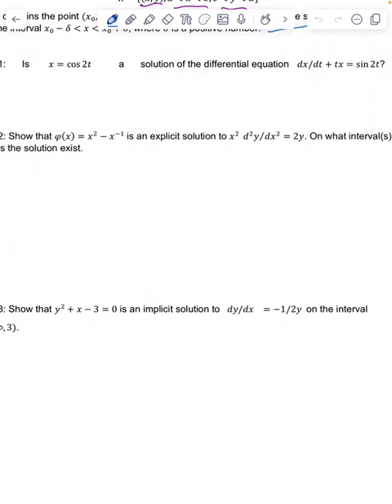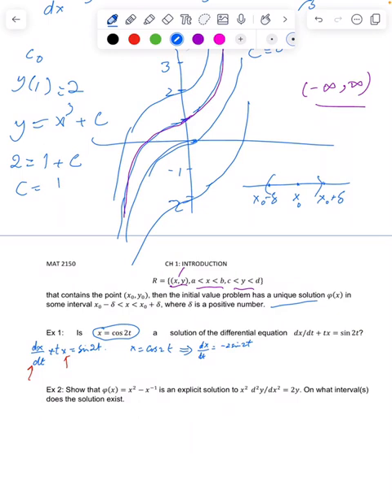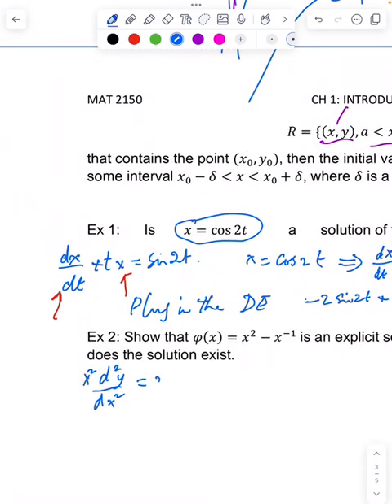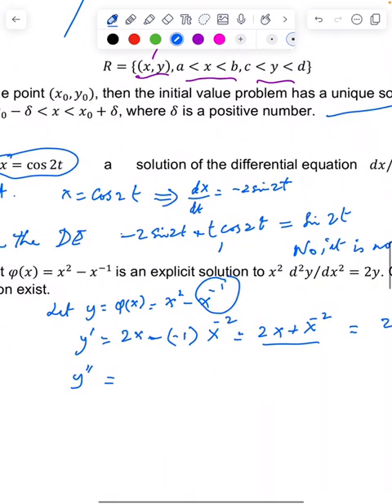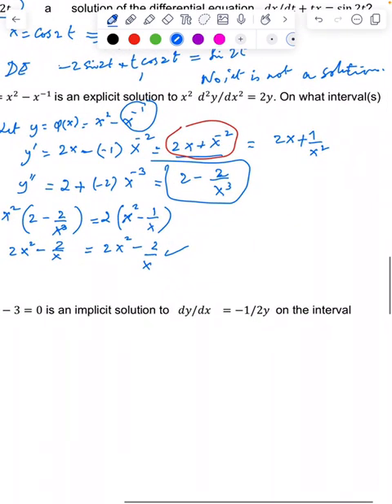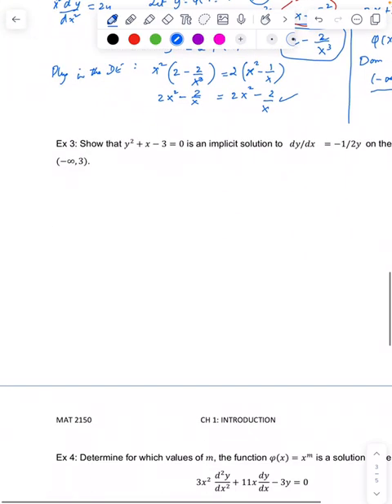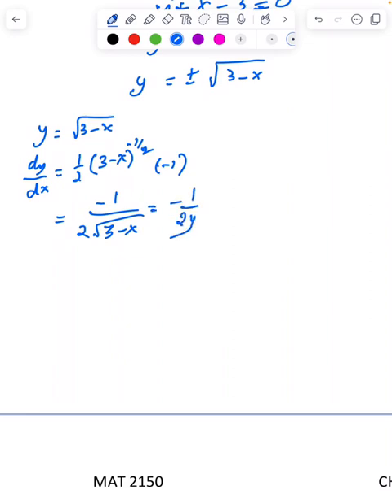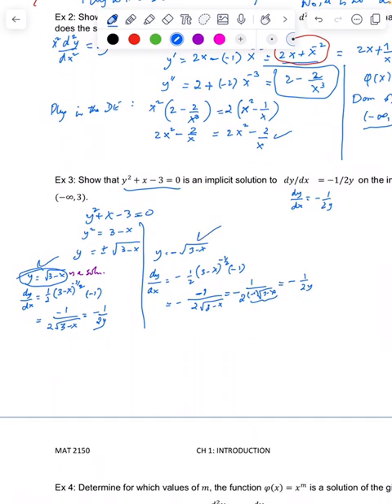Sec 1 2 2 DE